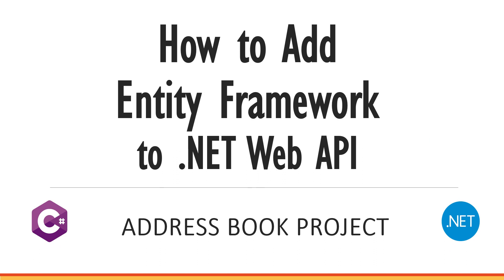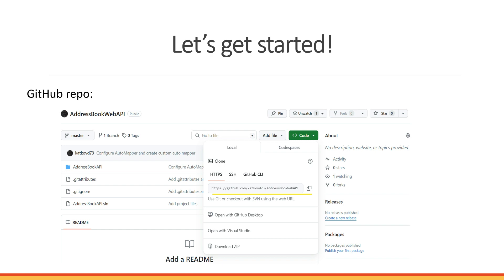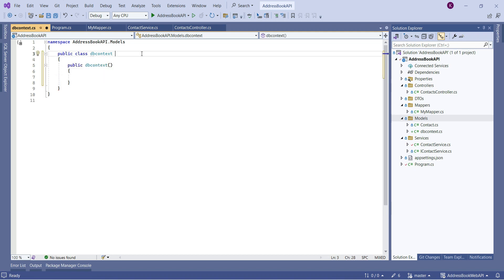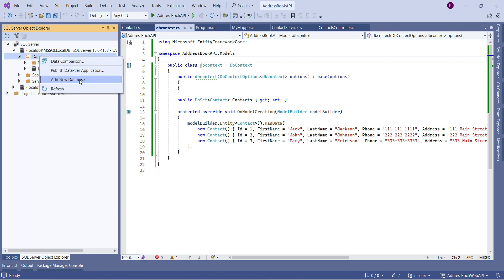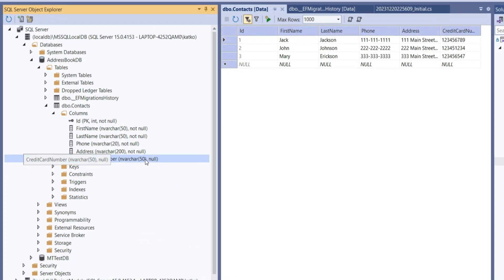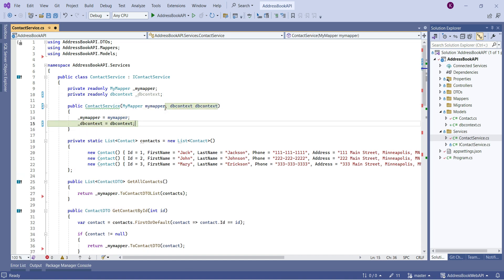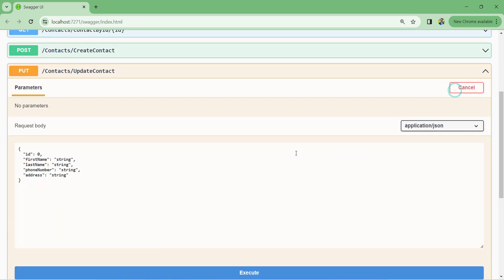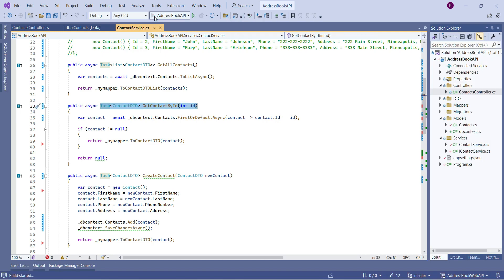How to Configure and Use Entity Framework in .NET Web API project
We are adding Entity Framework to .NET Web API project and replacing hard-coded data with data in the SQL Server database. We are talking about migrations and EF basic CRUD operations. We are also discussing asynchronous programming with async and await.